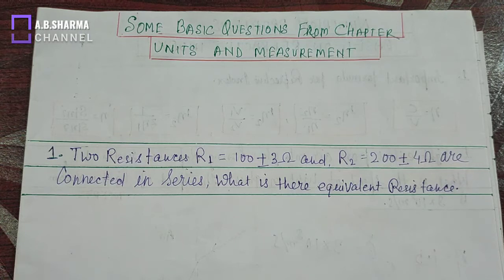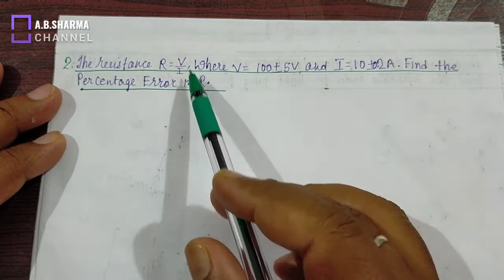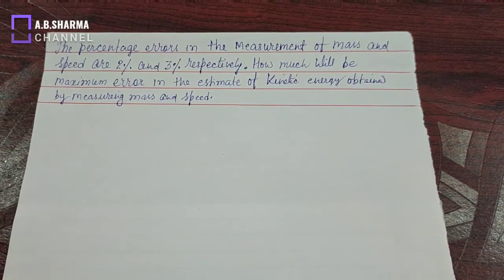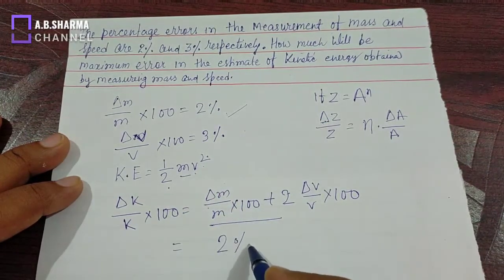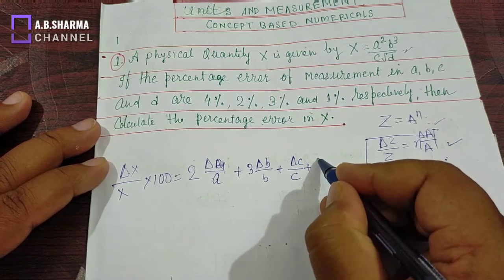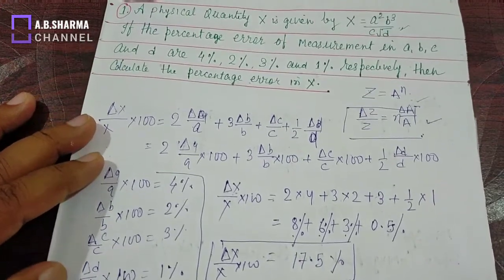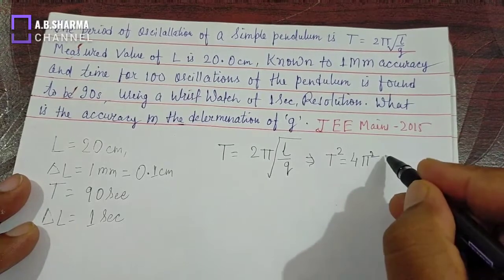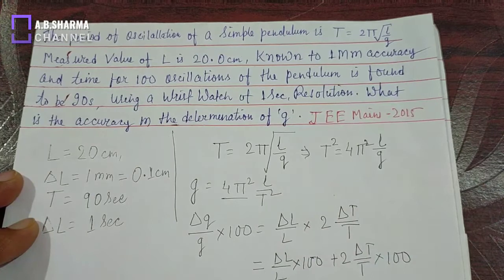NUMERICALS BASED ON ERRORS IN MEASUREMENTS, CLASS - XITH PHYSICS.